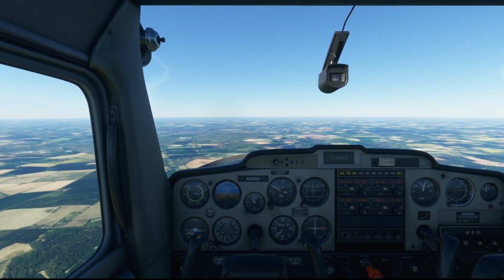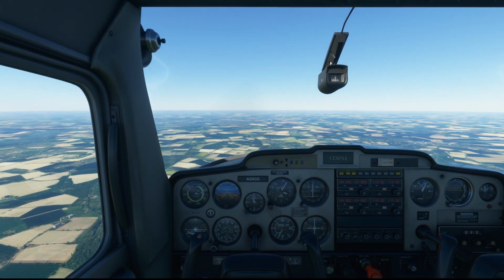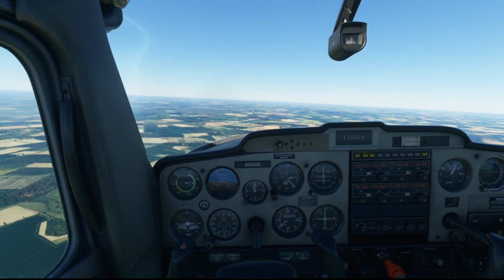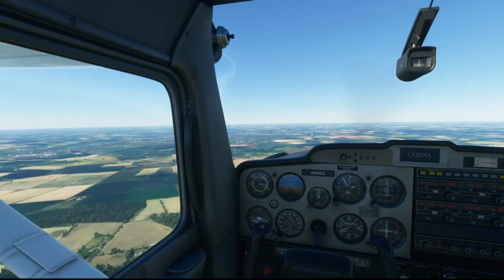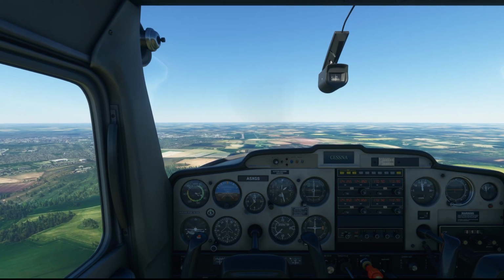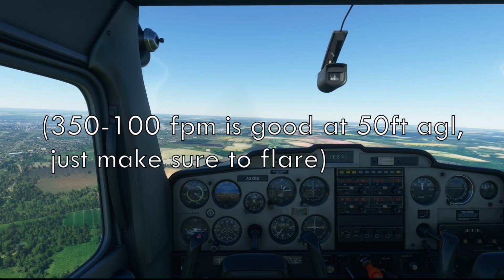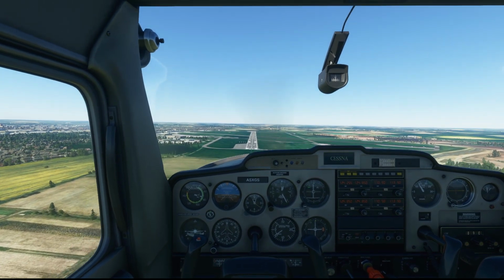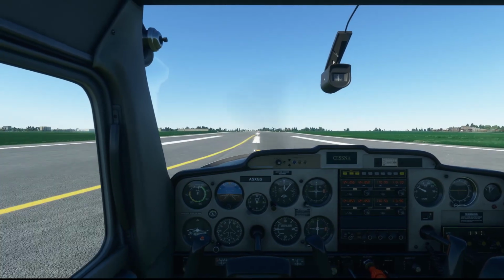How To Land In Microsoft Flight Simulator | MSFS Easy Landing Tutorial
I hope this landing tutorial helps, i know i came in a little high!